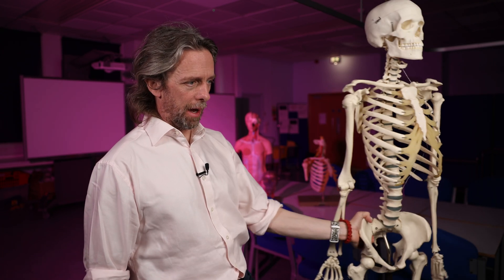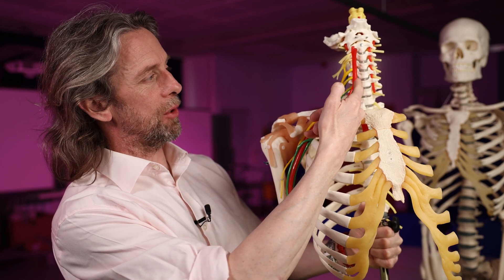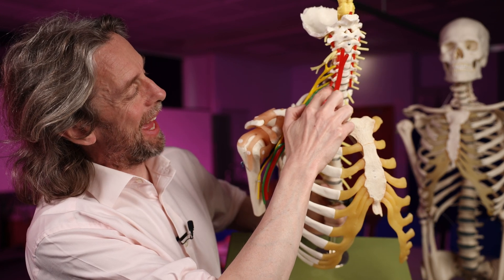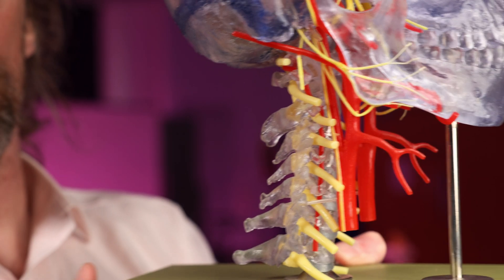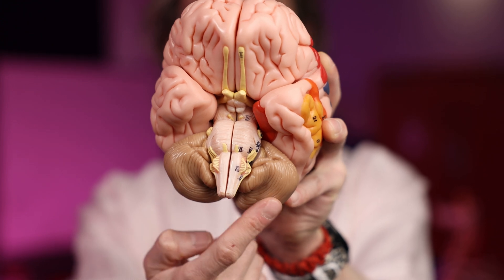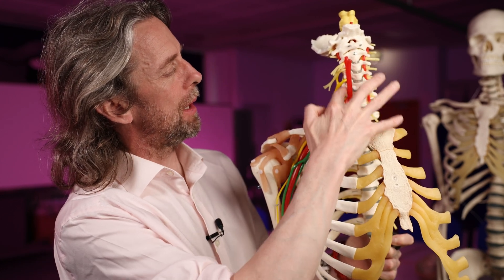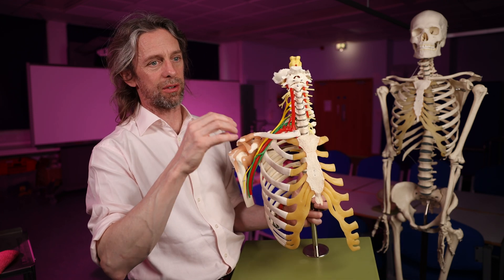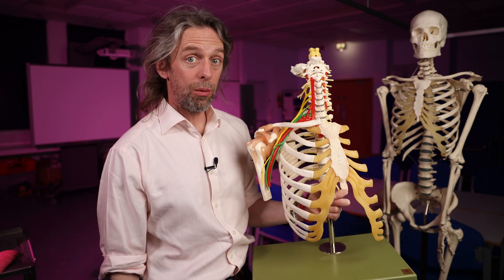Vertebral artery anatomy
The vertebral arteries supply blood to the brain, making them an important pair of blood vessels. Where do they come from and how do they get to the brain?